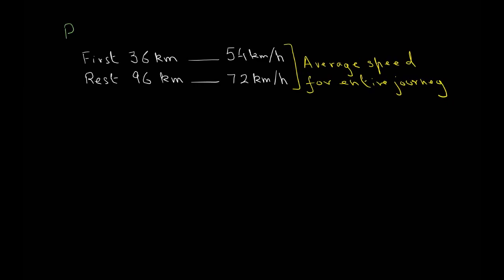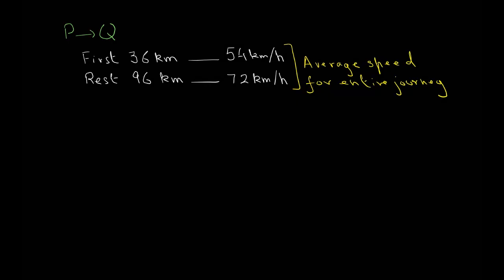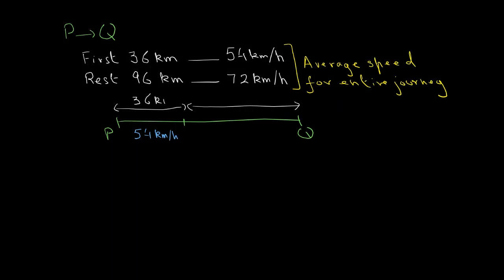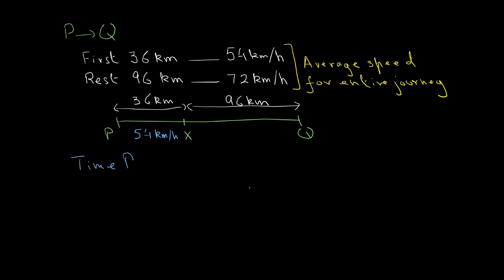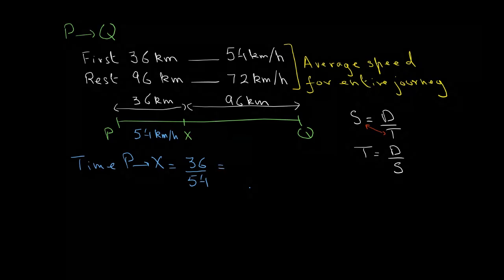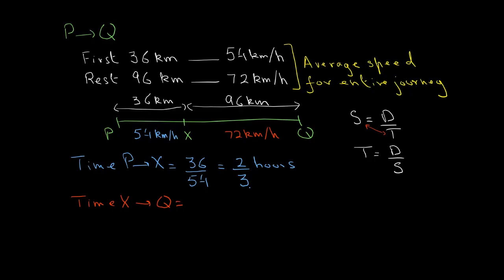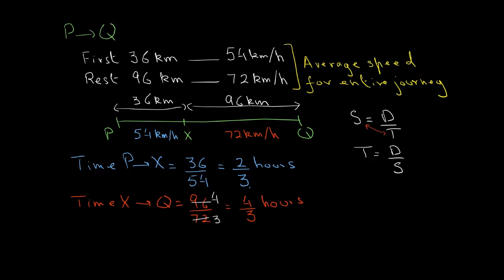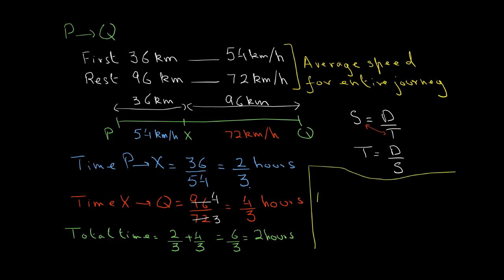05-03 Speed Problems Part II